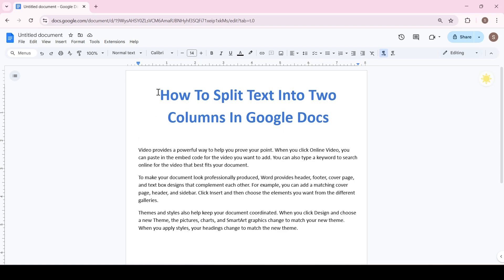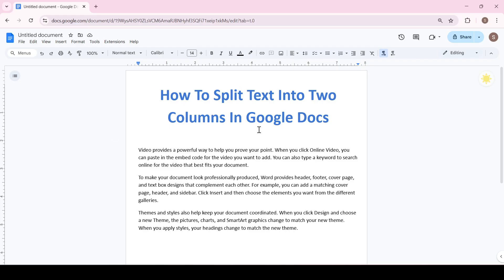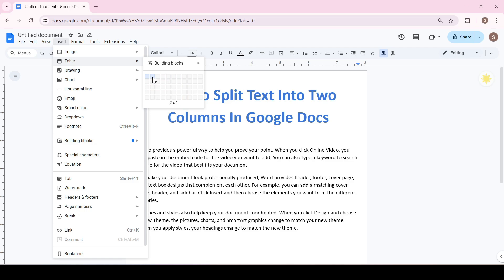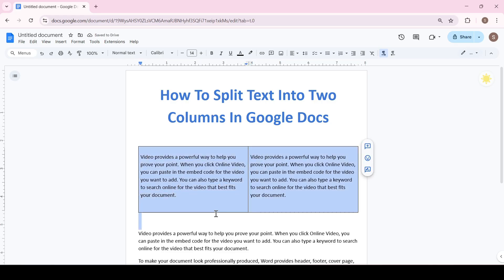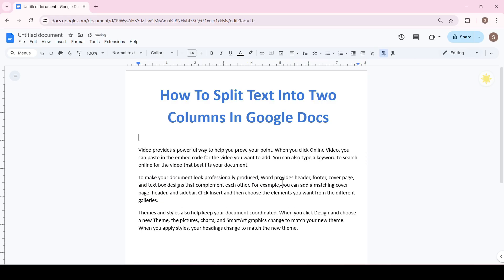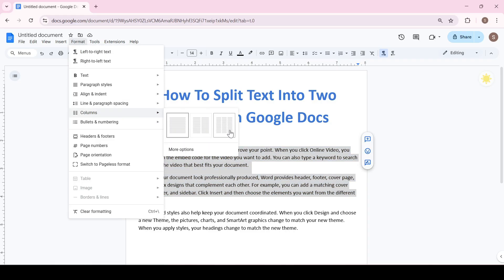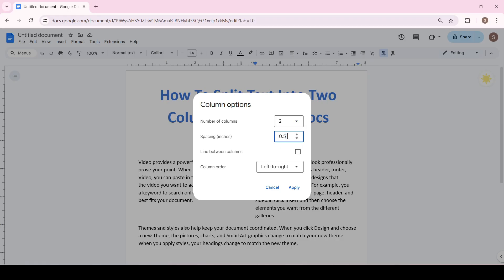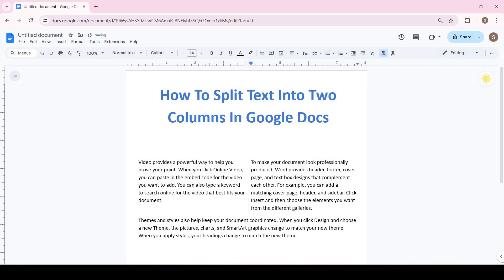How To Split Text Into Two Columns In Google Docs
00:00 - Hello
00:10 - The first way
00:55 - The second way